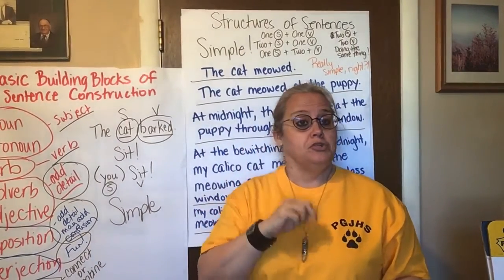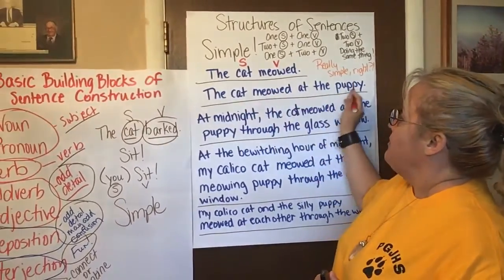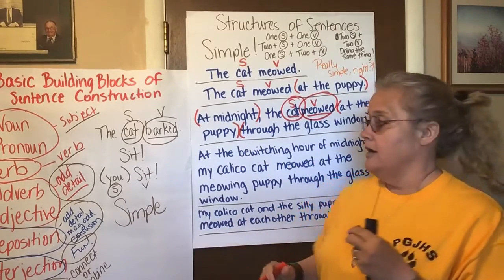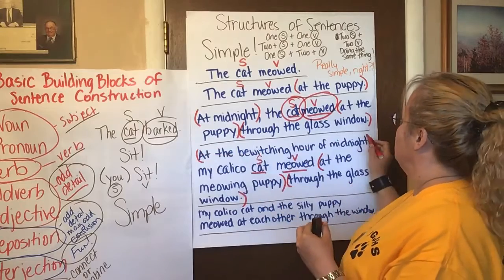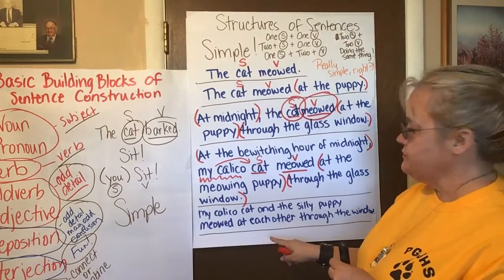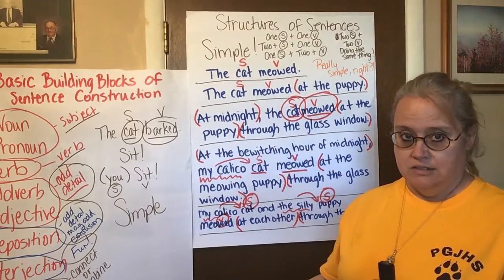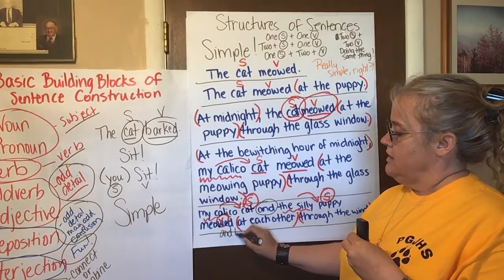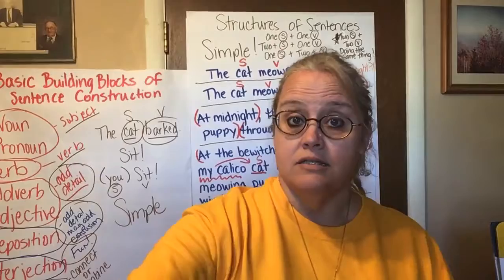IDENTIFYING AND CREATING SIMPLE SENTENCES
8th Grade Review of Simple Sentence Formation